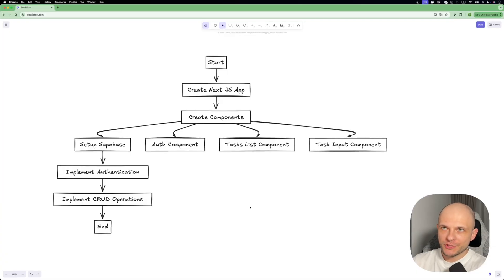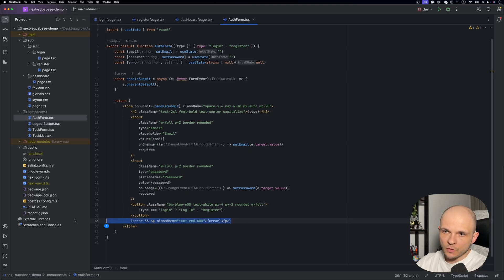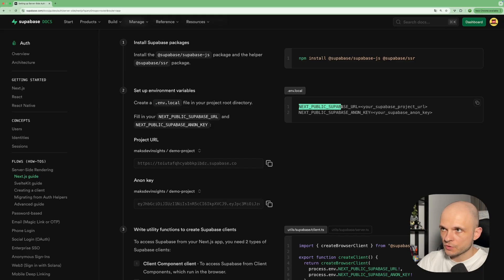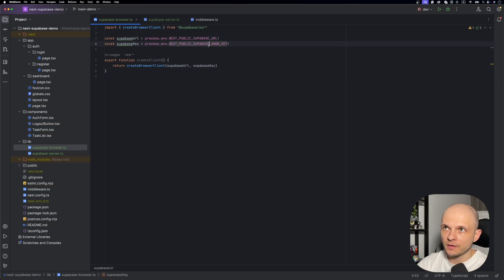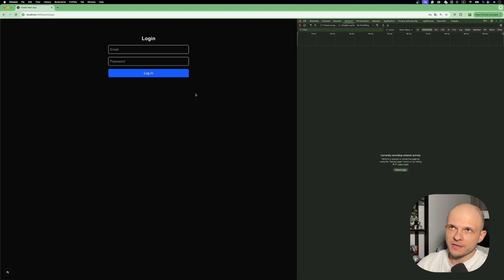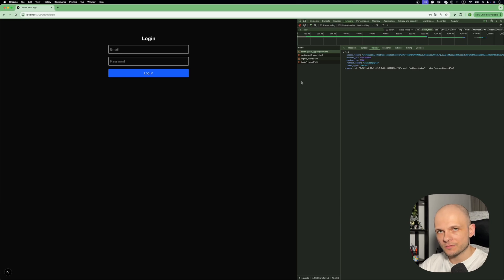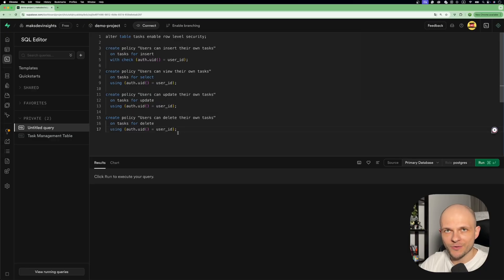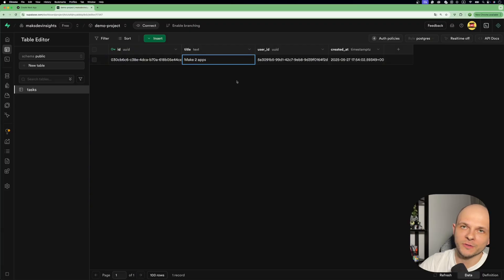Build Full-Stack Auth & CRUD with Next.js + Supabase (Step-by-Step)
Want to build a full-stack app with modern tools and zero backend headaches? 🔥 In this video, I’ll walk you through how to build Auth + CRUD with Supabase and Next.js, styled beautifully with Tailwind CSS — and powered by TypeScript.

No more boilerplate or confusing setup! You’ll learn how to:

✅ Set up secure user authentication with Supabase
✅ Build a tasks table with full CRUD functionality
✅ Use Row-Level Security for user-specific data access
✅ Connect browser and server-side Supabase clients
✅ Create clean, responsive UIs with Tailwind CSS

Whether you're launching a SaaS MVP, building a personal project, or just exploring modern full-stack development — this guide gives you everything you need to ship fast and build right. Let’s go full-stack the smart way! 💪

📌 Timecodes
0:00 – Intro
0:47 – Video plan
1:20 – Project overview
5:00 – Supabase setup
9:12 – Auth setup
11:10 – CRUD setup
17:17 – Final demo
17:48 – Wrap-up

👉 Want to lear more about TailwindCSS:
How to Build a Stunning React Dashboard FAST with Tailwind CSS!

💬 What stack are you using for full-stack apps in 2025?